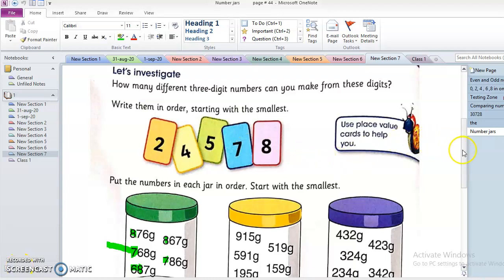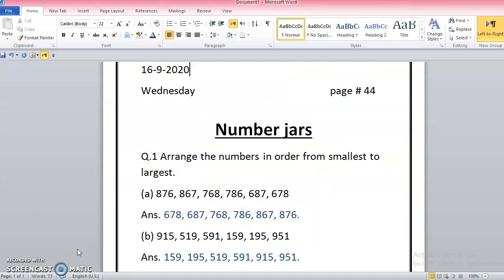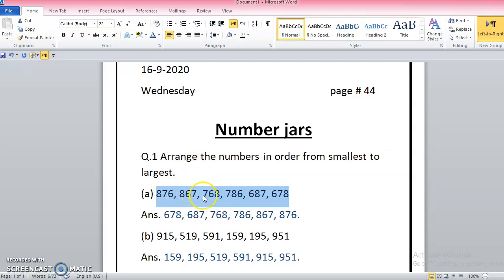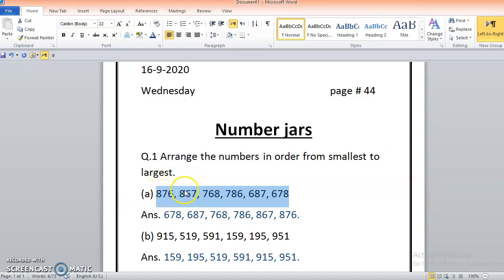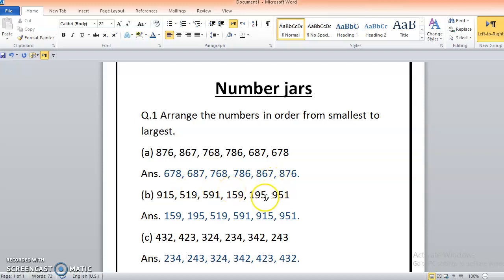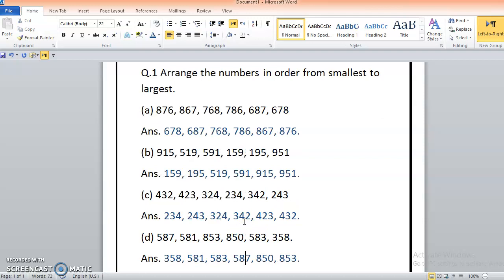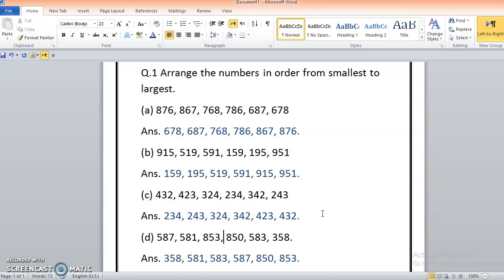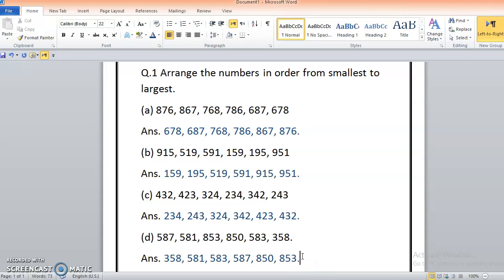Lesson 14 for Grade 3 mathematics | Ascending order | Smallest to greatest